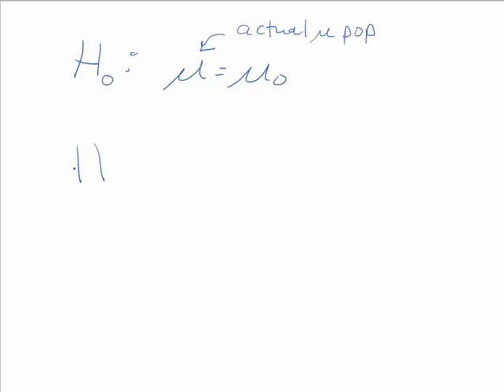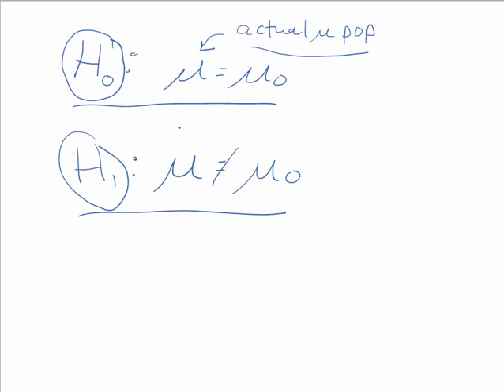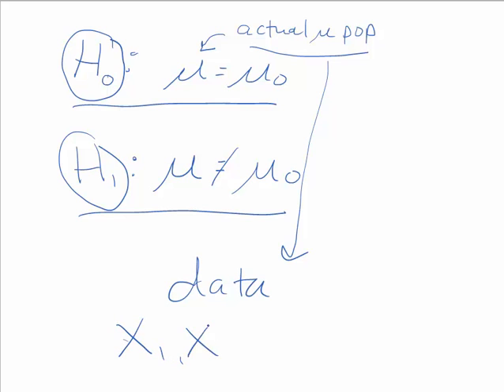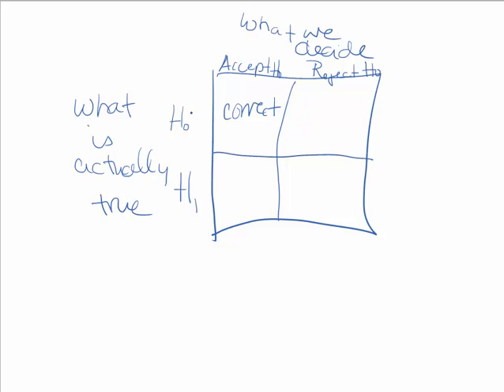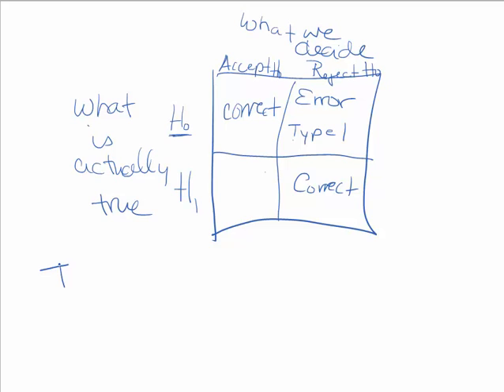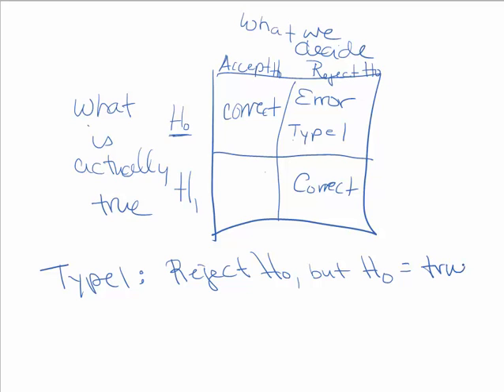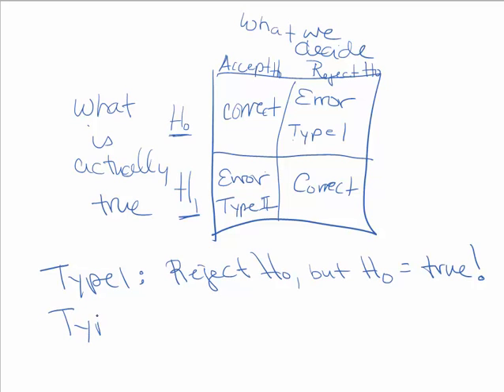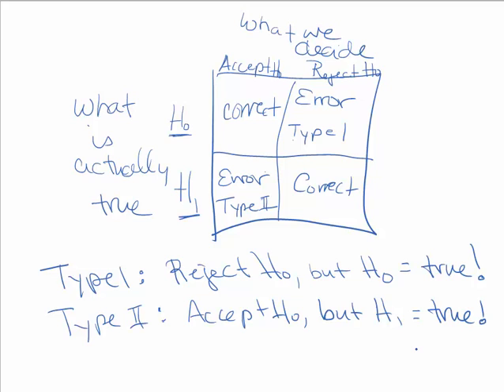Error in HT